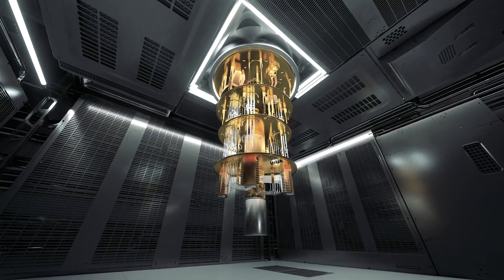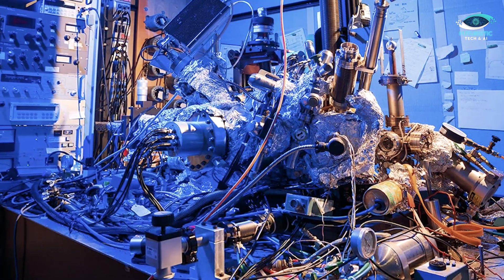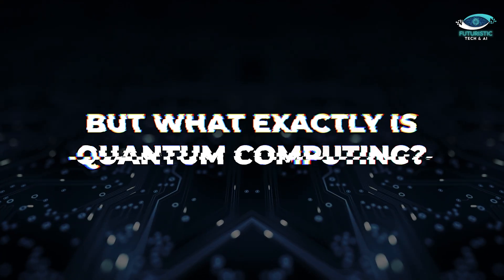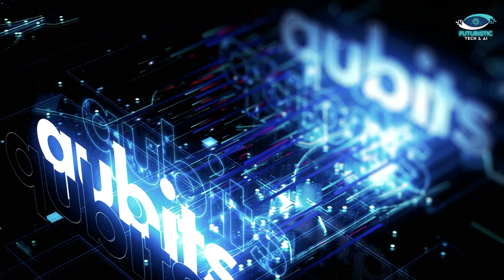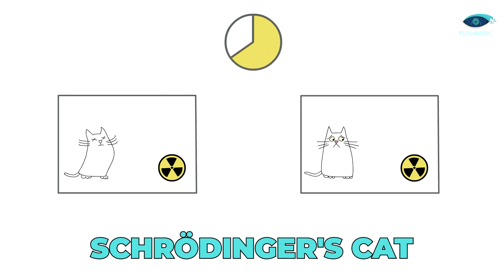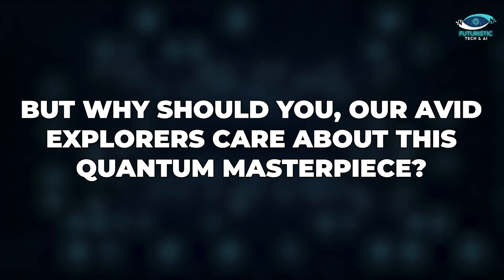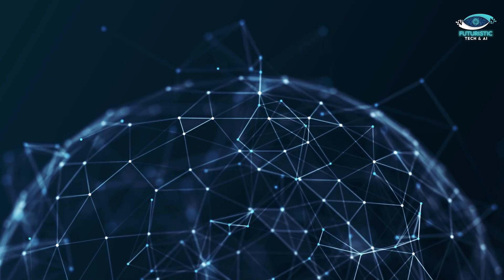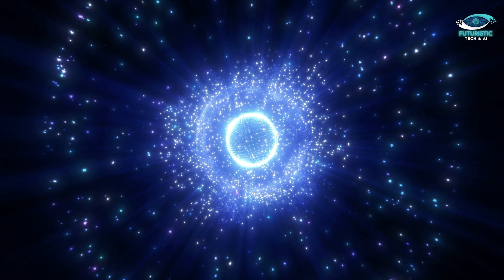Quantum Computer Made Using High Resolution Microscope | Quantum Computing Revolution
In this groundbreaking video, we delve into the cutting-edge world of quantum computing and explore a remarkable development: the creation of a quantum computer using a high-resolution microscope. Join us as we unravel the intricate science behind this innovation, shedding light on the Quantum Computing Revolution. Discover how microscopic precision is enabling a new era of computing, with the potential to transform industries and revolutionize our digital world.

About Video:
In this captivating YouTube video, we embark on an extraordinary journey into the realm of quantum computing, where individual atoms and superpositioned qubits are unlocking the universe's deepest mysteries. The introduction sets the stage for this mind-bending adventure by explaining the concept of quantum computing, highlighting the significance of qubits in replacing the traditional binary system of 0s and 1s.

The video then delves deeper into the quantum world, emphasizing the incredible potential of qubits, which exist in multiple states simultaneously until measured. The groundbreaking experiment conducted by physicists, including Andreas Heinrich at the Institute for Basic Science, Seoul, explores the spin of electrons as the 'original' qubits.

The ingenious setup is unveiled, featuring the Atomic Resolution Scanning Tunneling Microscope (STM), a tool of unparalleled precision that maps the positions of individual atoms and facilitates quantum operations. Entangling quantum states becomes the focus of the narrative, showcasing the researchers' ability to manipulate qubits through a cosmic dance of spins, achieving remarkable speeds in two-qubit quantum operations.

While the video acknowledges the limitations and challenges in scaling up this approach to a hundred qubits, it remains hopeful about significant advancements in basic science. The practical applications of this quantum breakthrough are discussed, highlighting its potential to revolutionize the study of quantum properties in various chemical elements and complex molecules, enabling exploration of the fundamental building blocks of the universe.